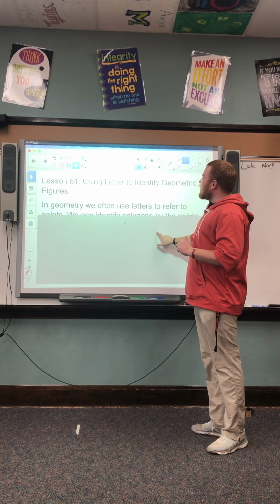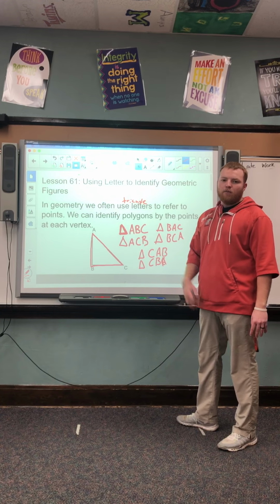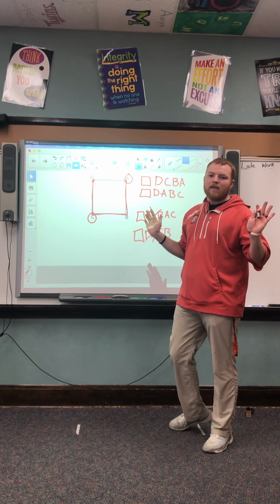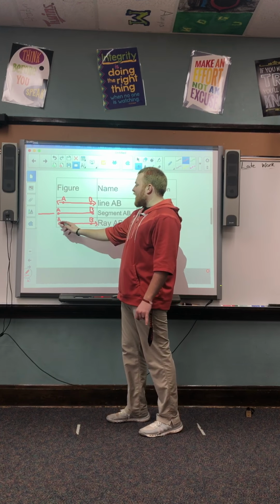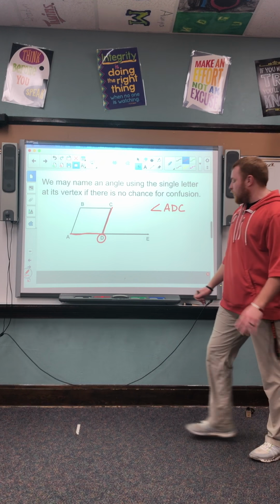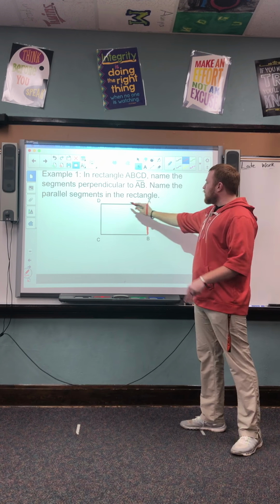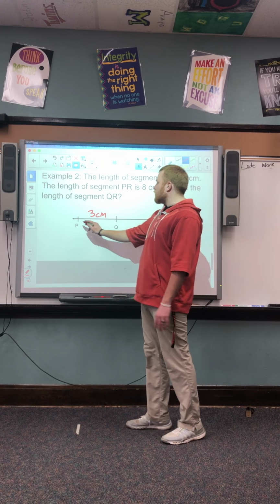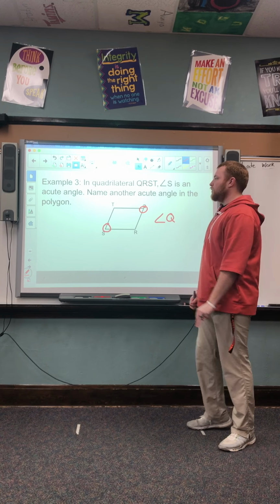Lesson 61: Using Letters to Identify Geometric Figures